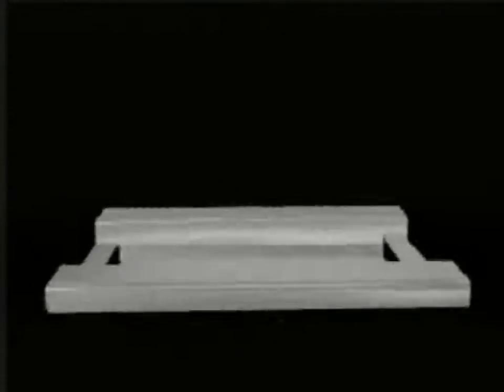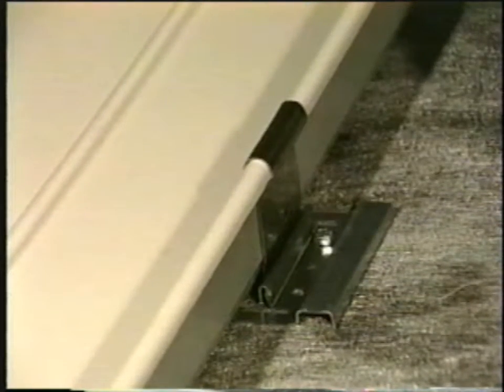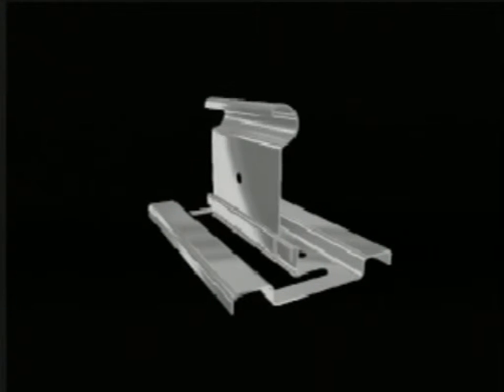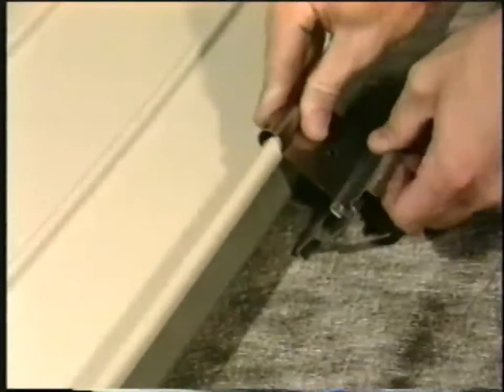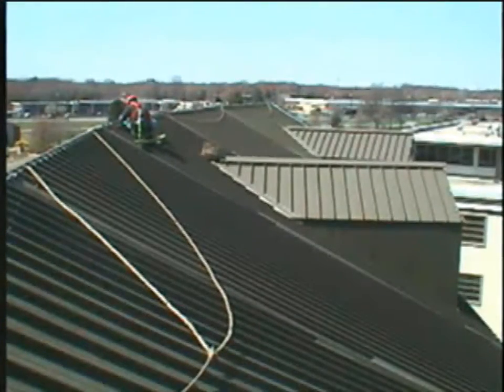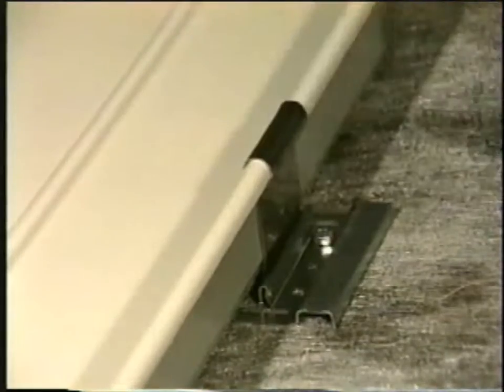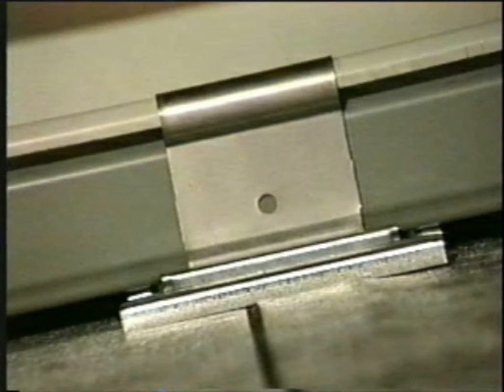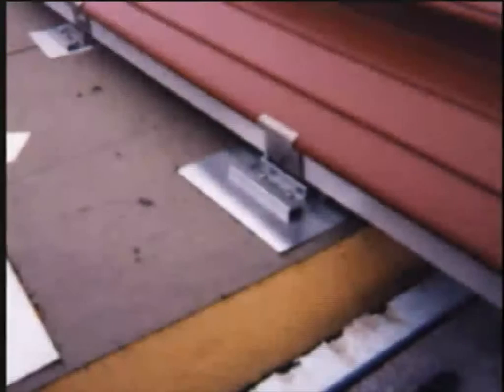ZIP-RIB Concealed Clip Installation